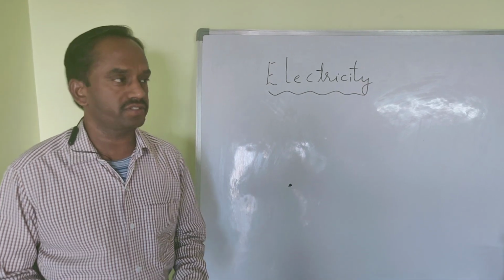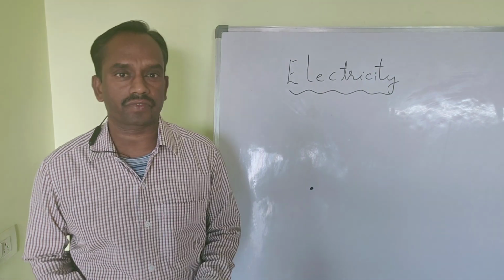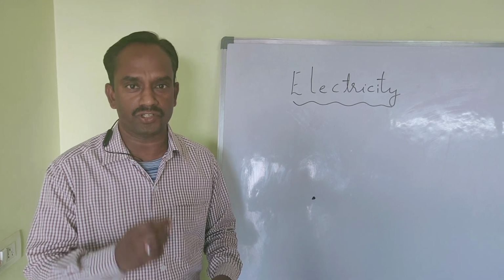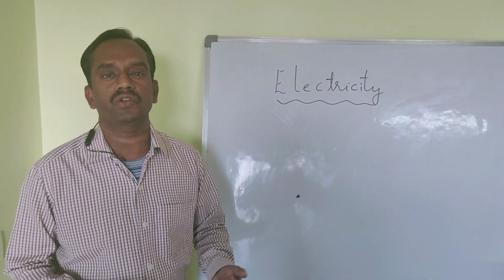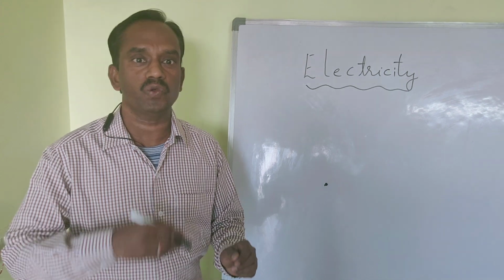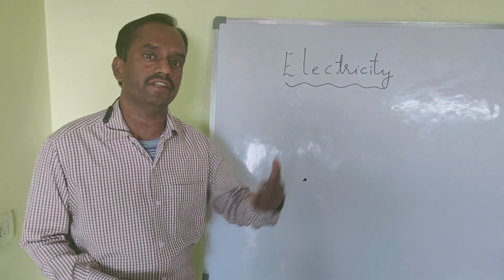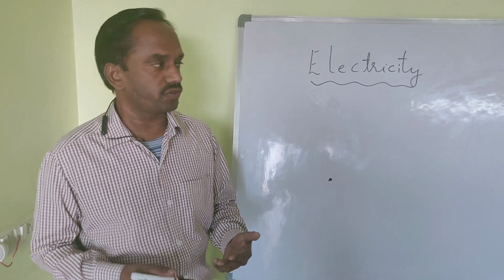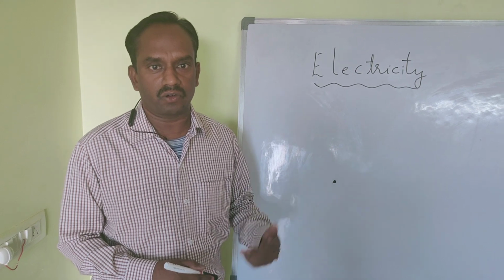CLASS 10, PHYSICS, ELECTRICITY (PART 1)